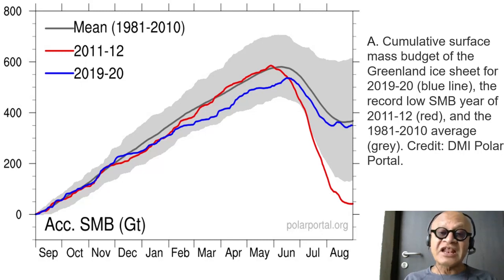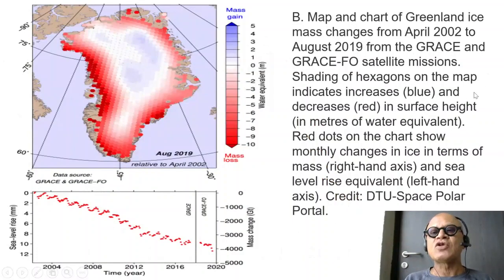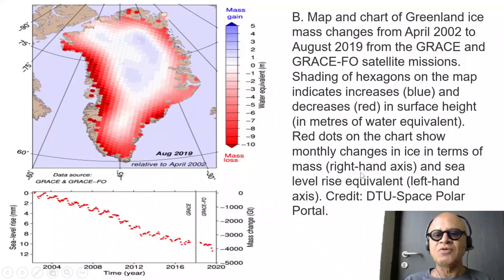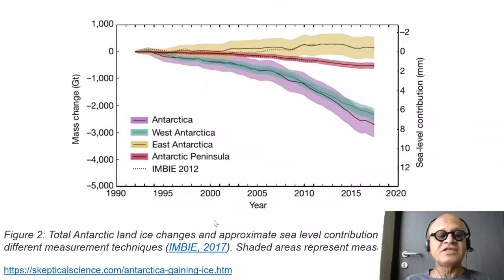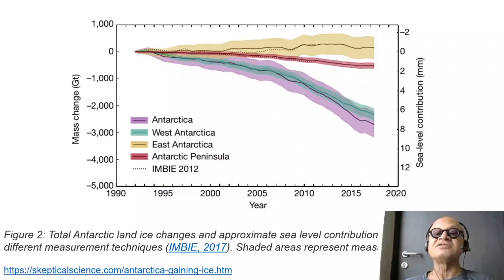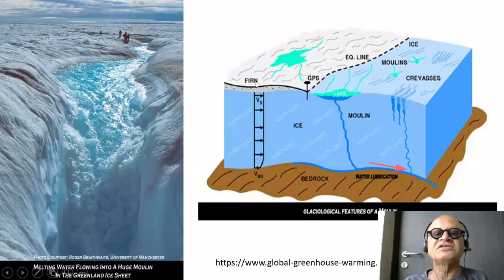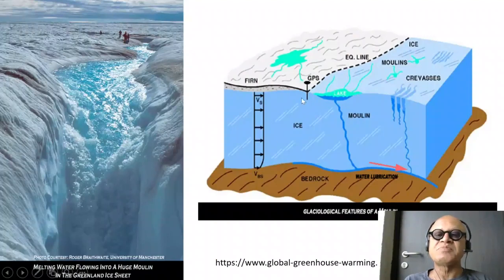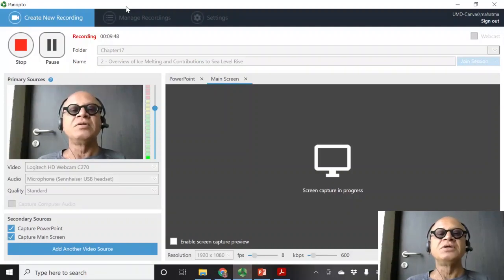2 Overview of Ice Melting and Contributions to Sea Level Rise